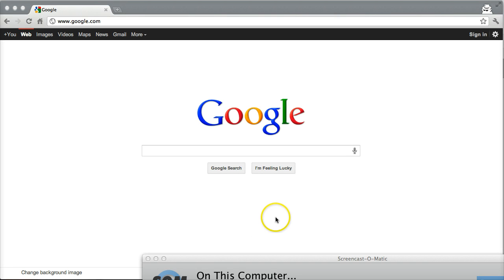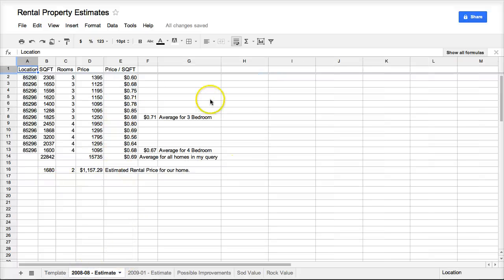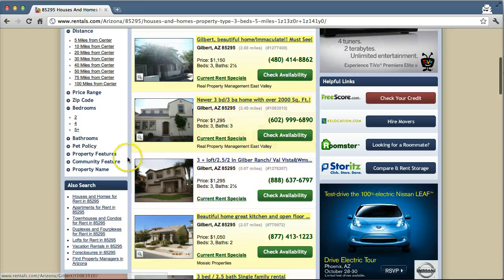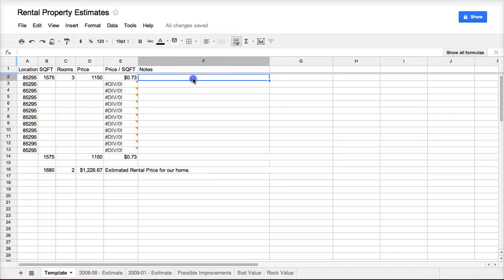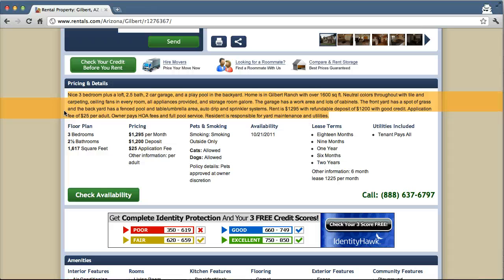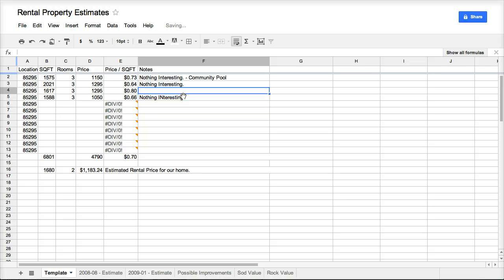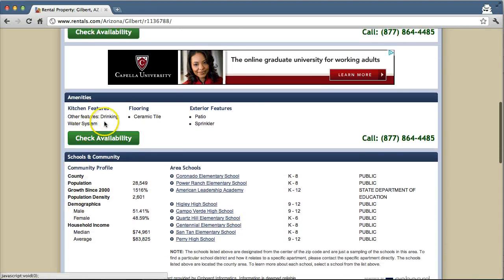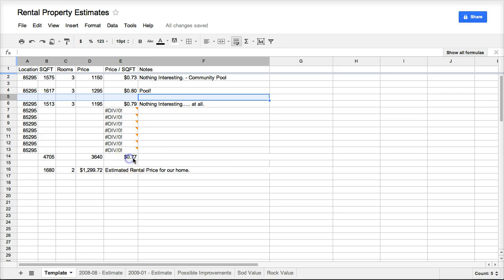How to be a landlord: Doing some rental property market research.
A screencast walking the viewer through how to estimate rental property asking prices.